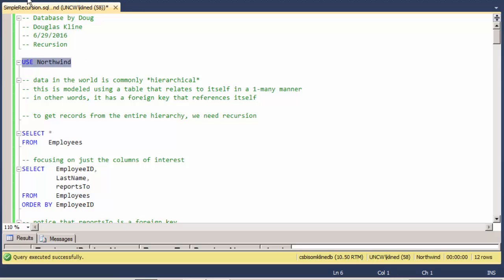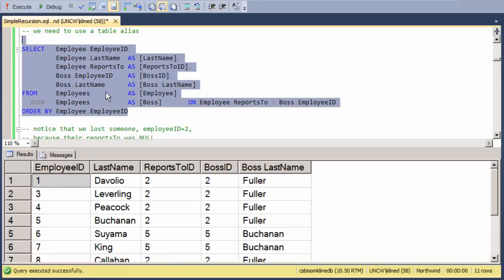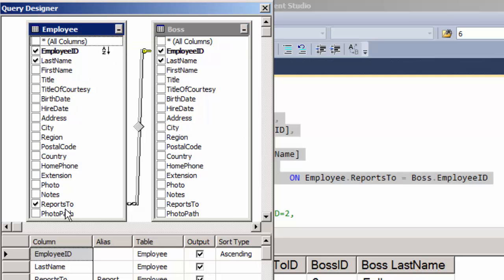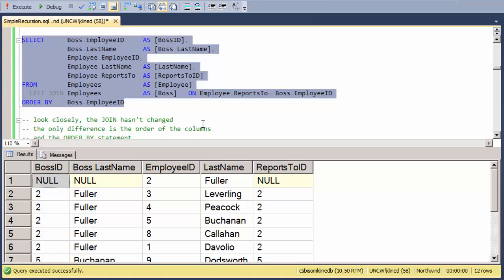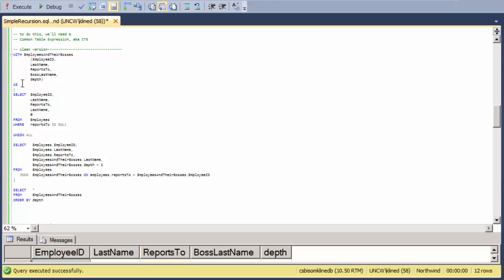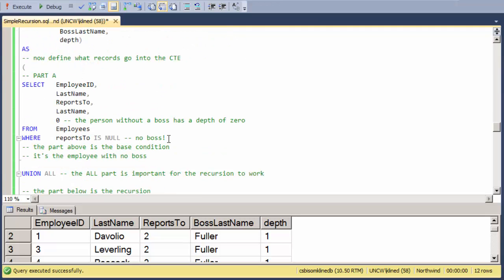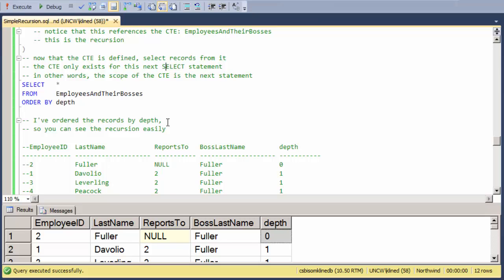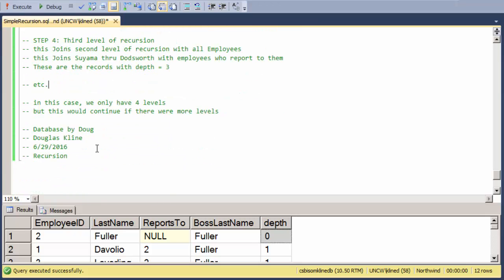Simple Recursion in SQL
A simple example of recursion using SQL Server and Common Table Expressions (CTEs). Thanks to +Nikola Gujanicic for the request.